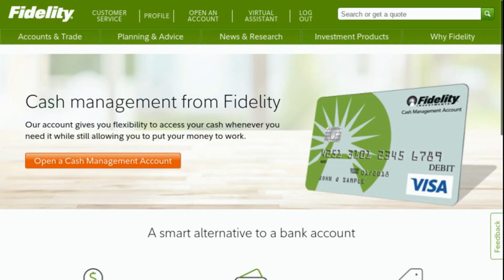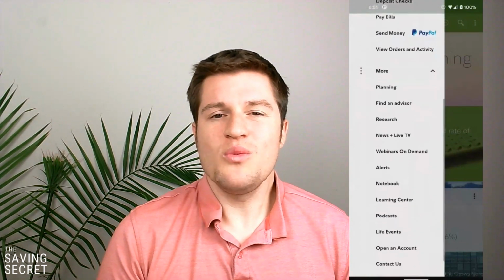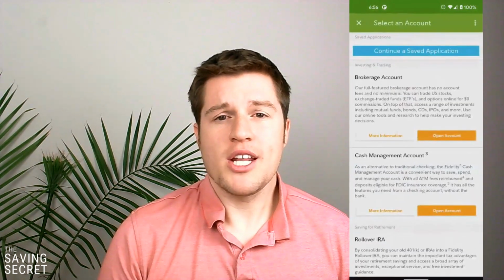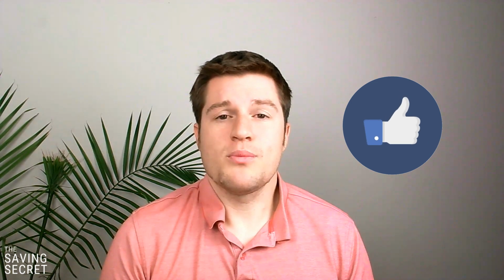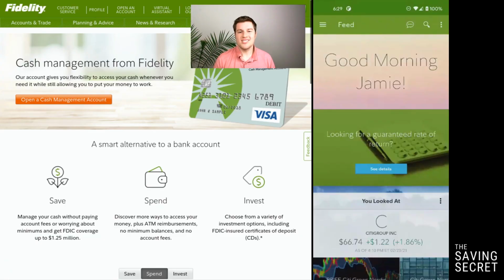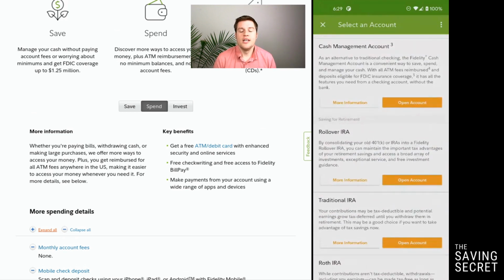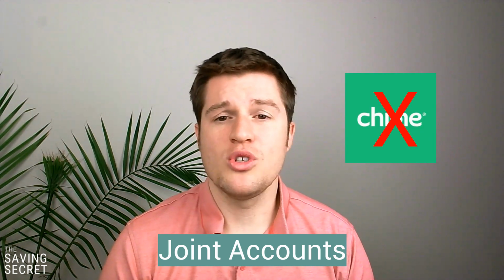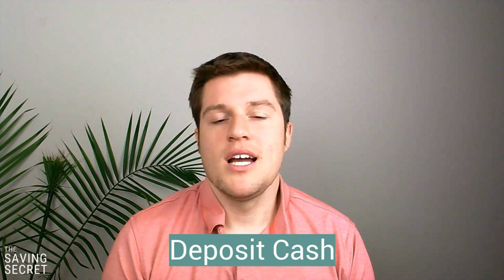Fidelity Investments: Cash Management Account (Best Bank 2021)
The Fidelity Cash Management Account my favorite bank of 2021!

0:00 Fidelity Investments: Cash Management Account
0:34 What is a Cash Management Account?
1:25 Why Fidelity Cash Management Account?
2:43 How to sign up for the Fidelity Cash Management Account?
4:25 Cons to the Fidelity Cash Management Account?

If you are new to the channel I am working toward financial independence. On this channel I share some of the insights that I have learned as I have been on this journey and my goal is to help you reach your financial goals and help you be more intentional with your money.

DISCOUNTS & RECS 👇:

NOVO - Small Business Checking
COLLECTIVE - financial solutions for small businesses and self-employed (GET 1 MONTH FREE!)
ROCKET MONEY - track spending and lower bills
CANVA PRO - all things graphic design (Tip: Save 16% with annual plan)
HILTON HONORS - be intentional when you travel

Jamie Beath 👇

I am a husband and father of three who is working toward financial independence. My current goals are to pay off my home by March 2021 and to be financially independent by Dec 2025.

Outside of time with my family, watching people succeed with money is one of my greatest joys. So many people have challenges with personal finance. I create videos that have a simple, practical approach that anyone can apply to win with money. I have been practicing what I preach in my own personal financial life, and can help you immediately in yours.

Whether you need help organizing your finances or making progress on the path toward financial independence, retire early (FIRE), I can help you be more intentional with your money.

Other topics I discuss include:
-Saving First
-Saving Everything (Automatic Savings)
-Home Payoff
-Retirement Savings (401k, Roth, HSA)
-Wealth Building
-Financial Independence